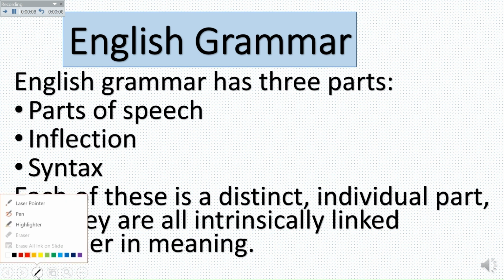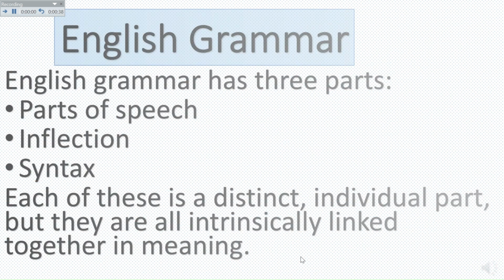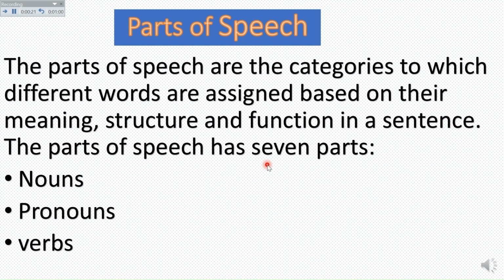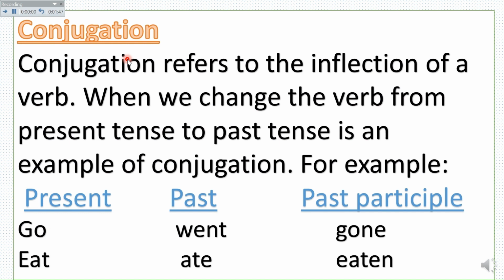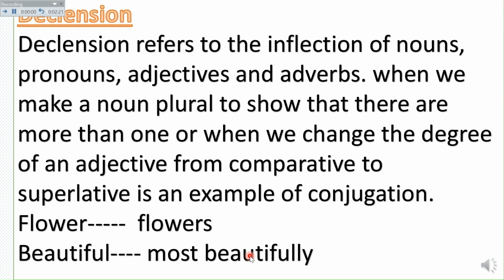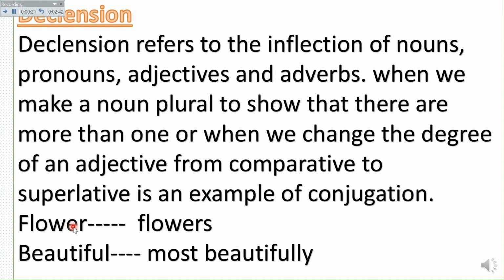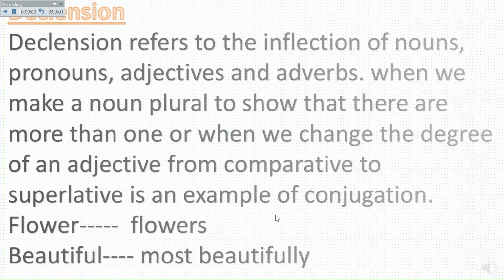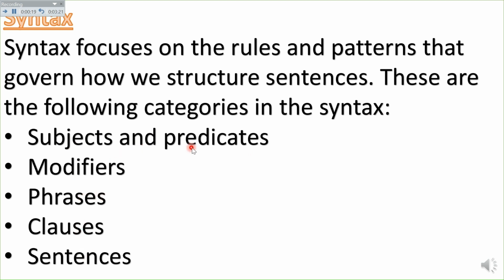ENGLISH GRAMMAR/ PARTS OF GRAMMAR/ BASIC ENGLISH GRAMMAR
english grammar
parts of grammar
syntax
inflection
declension
conjugation
subjects
predicates
phrases
clauses
sentences